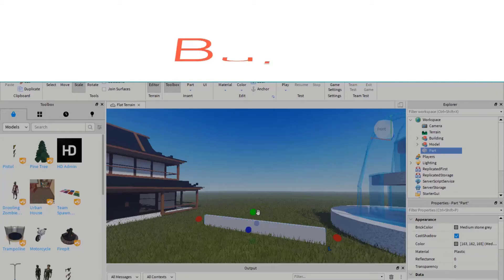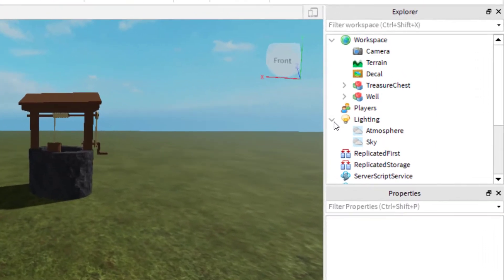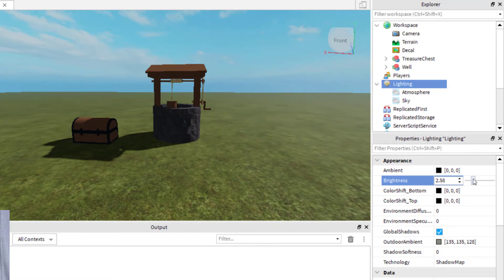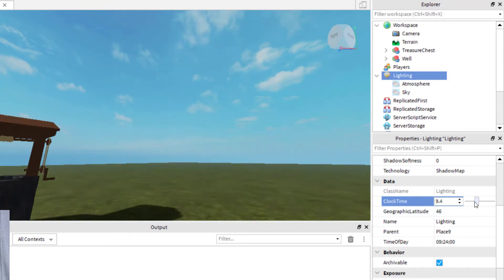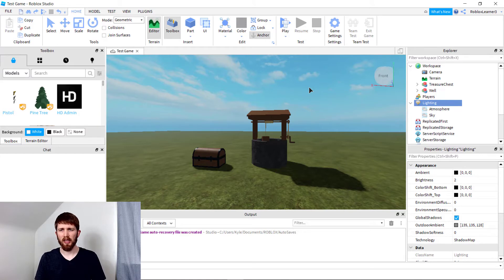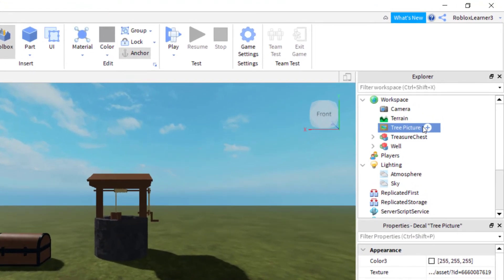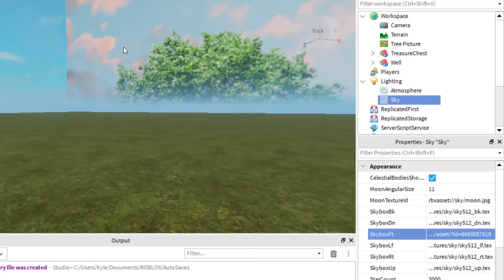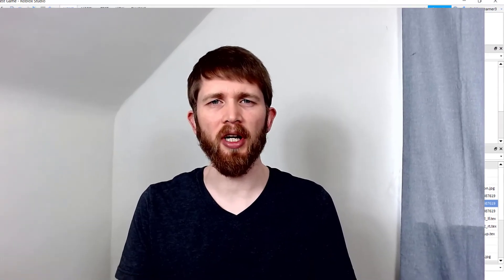Roblox Studio Sky Tutorial, How to Change the Sky, Create Your Own Sky, Make the Sky Dark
Roblox Studio how to change the sky tutorial.  Learn how to change the time of day as well as make the sky darker or lighter.

Roblox Studio is the building and scripting tool of Roblox and is free to use.  It provides you with the tools needed to create games that you can play.  All aspiring game developers can use the Roblox Studio and I love showing you how you can create your own games.  I hope you enjoyed this tutorial on how to change the sky color or time in Roblox Studio.  How to make the sky night.

Best,